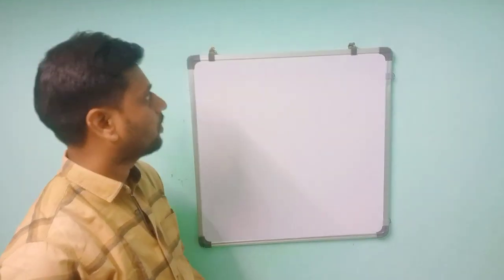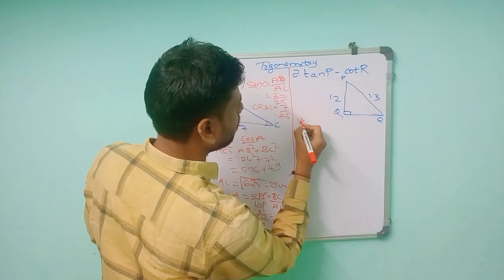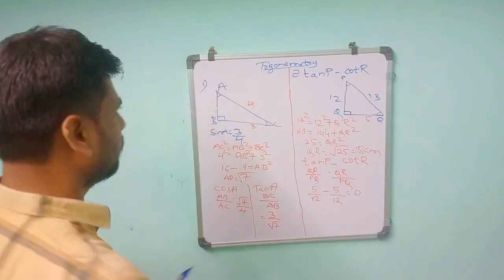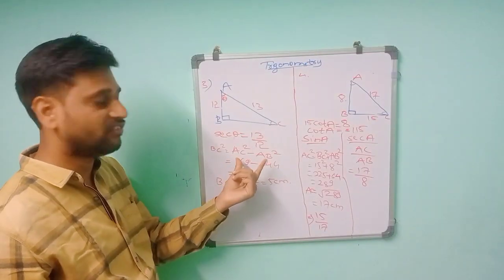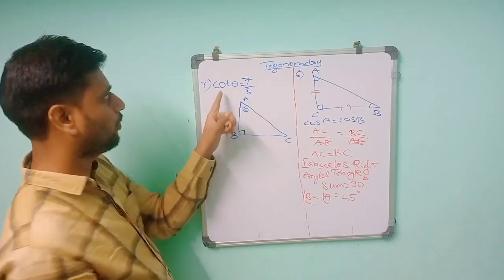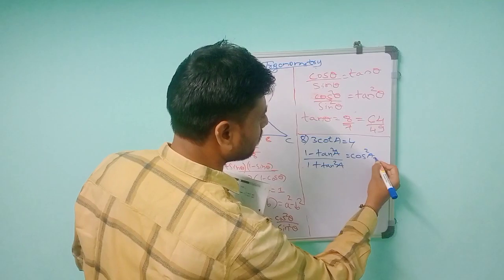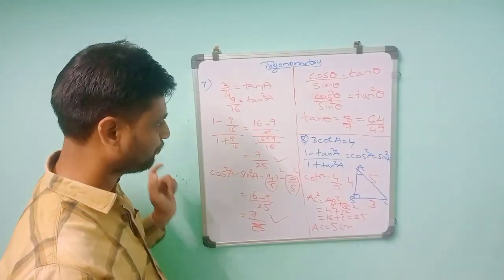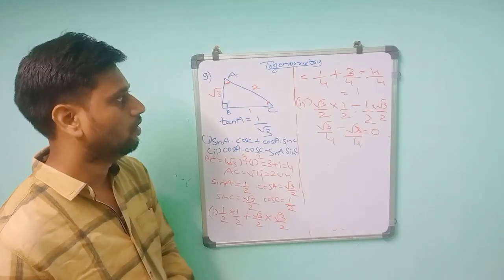Problems based on trigonometric ratios formulas